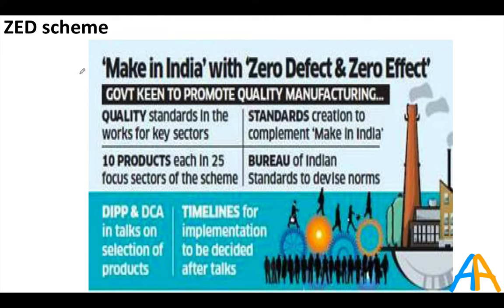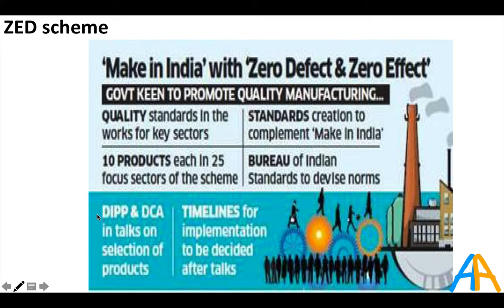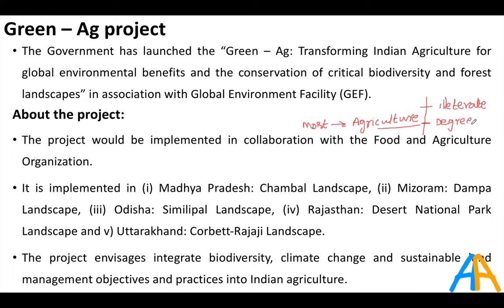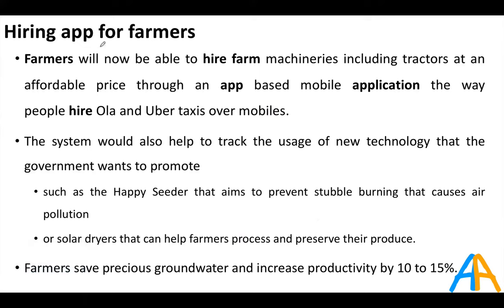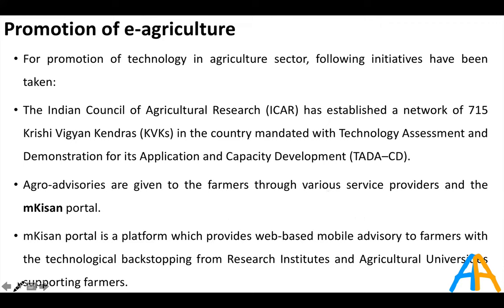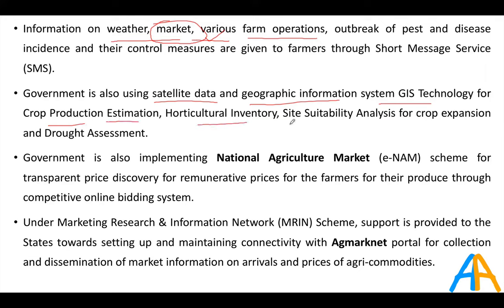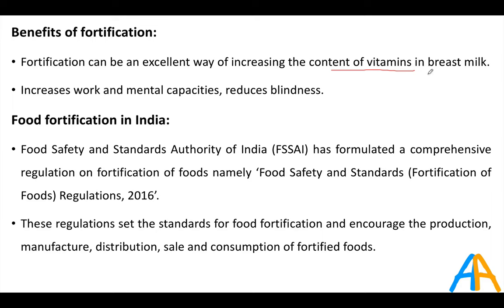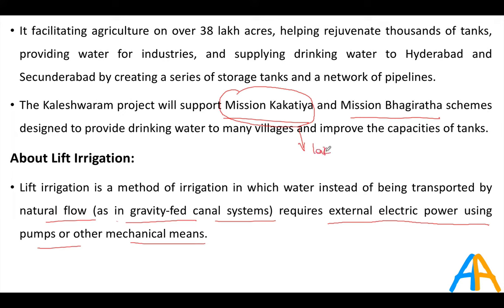ESE GS || Industrial Development || ZED scheme, MSME, e-agriculture, Rice fortification, GI